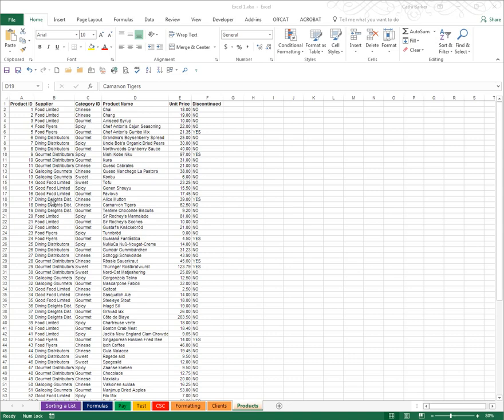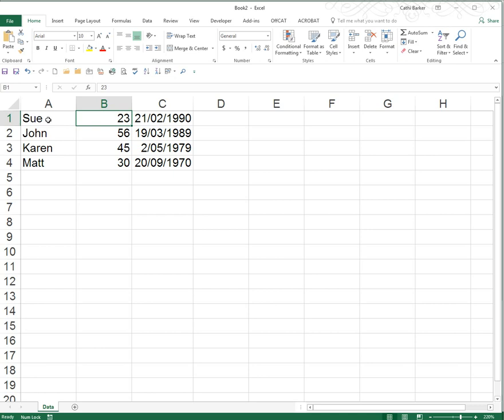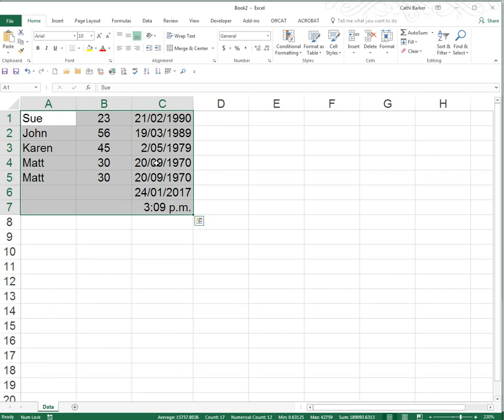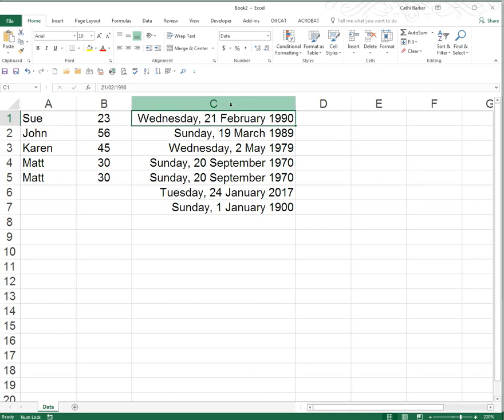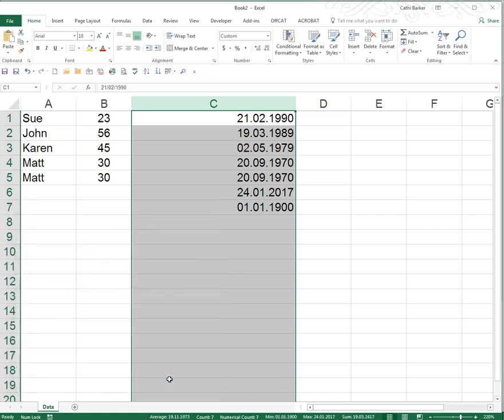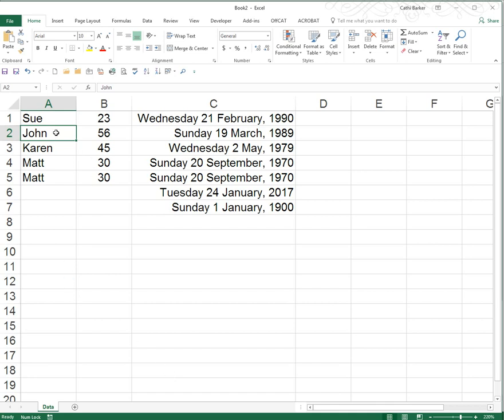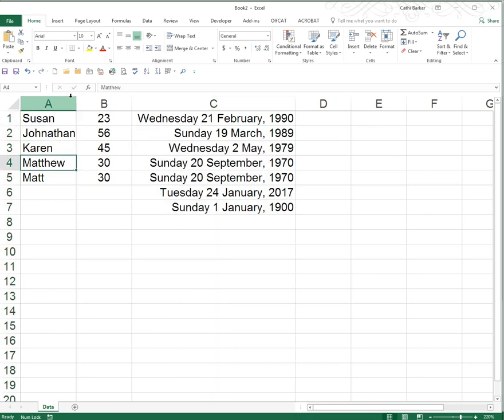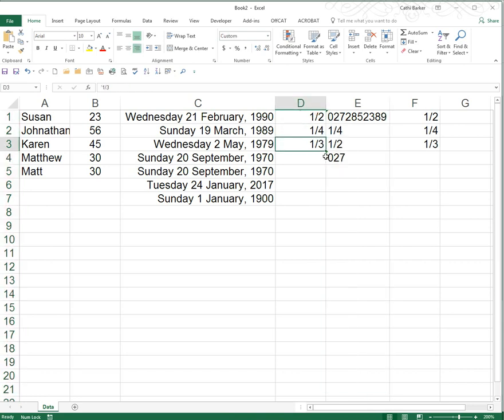Microsoft Excel - Level 1 - Video 9 Entering Data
When you enter data into a spreadsheet, Excel will decide if it is text and align it to the left, or a number and align it to the right.  Dates are in reality numbers so they align to the right.  You can use the Left, Centre and Right commands to change the default alignment.  When you enter dates into a sheet, use slashes or hyphens, not full stops then you will be able to format the dates into a variety of formats other than the default which is short date.  You can choose long date or a custom date.  If you apply the format General you will see that a date is in fact a number.